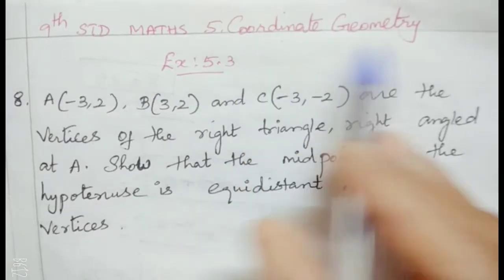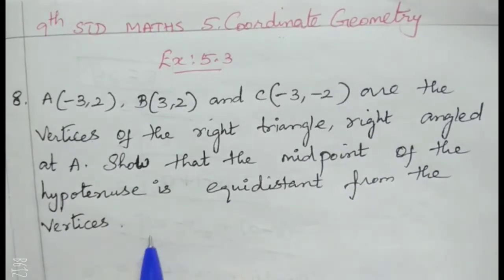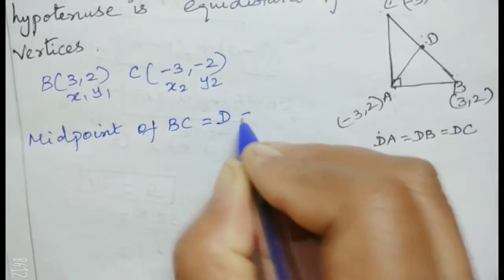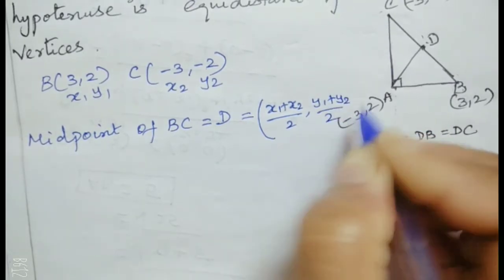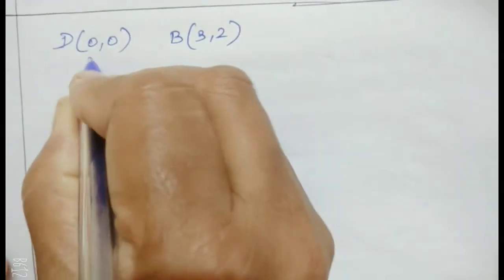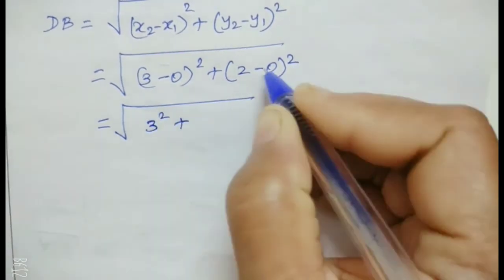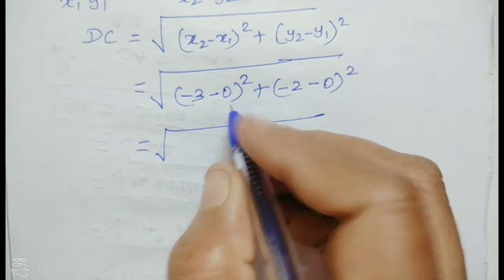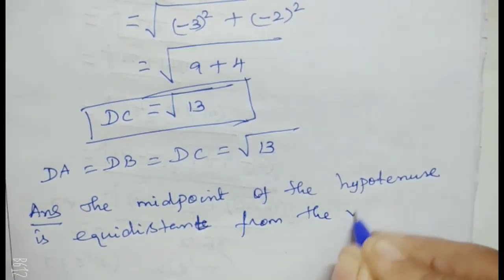TN samacheer 9th Maths exercise 5.3 sum 7chapter 5 coordinate geometry 2020-21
These videos will be helpful for you to get more marks . Best of luck.